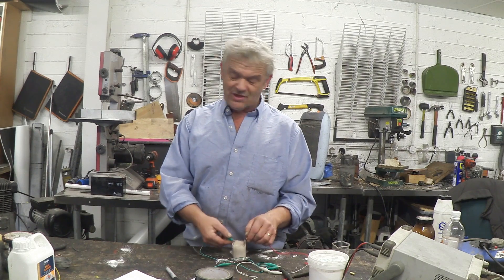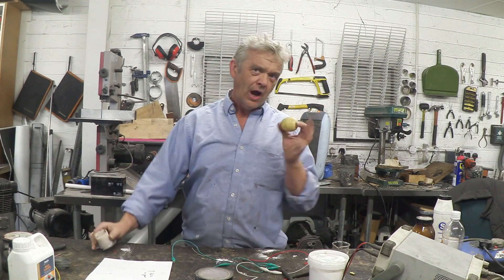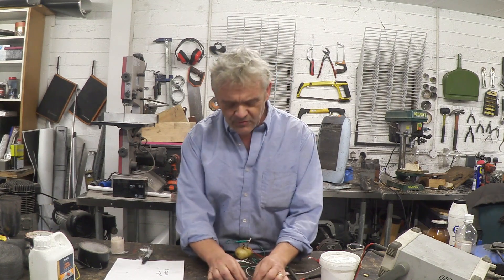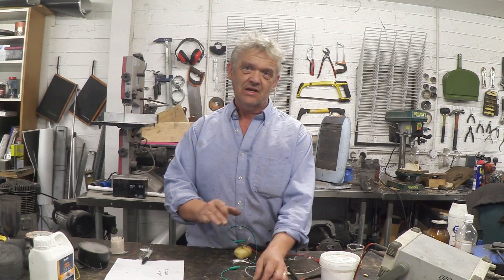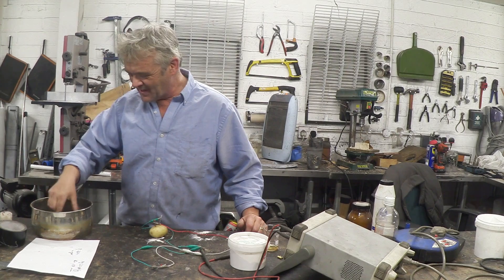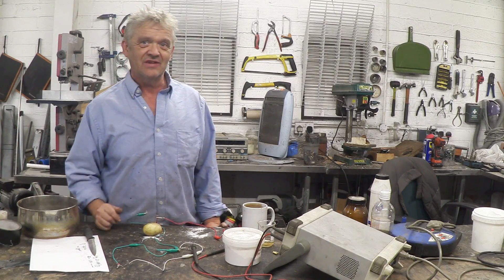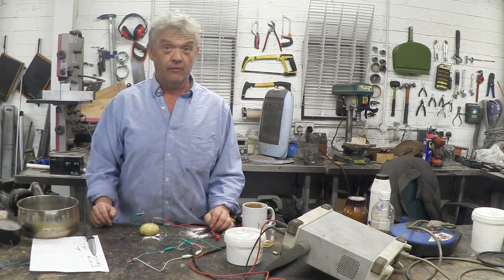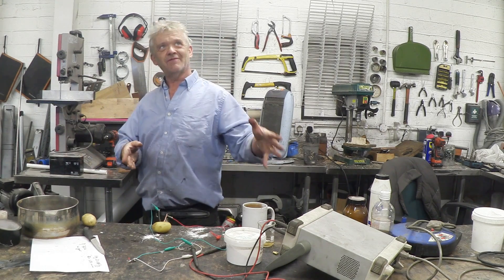1229 Boiled Potato Batteries and Crystal Cells